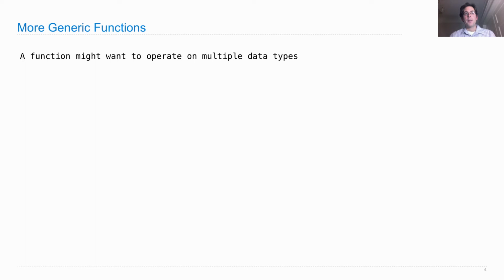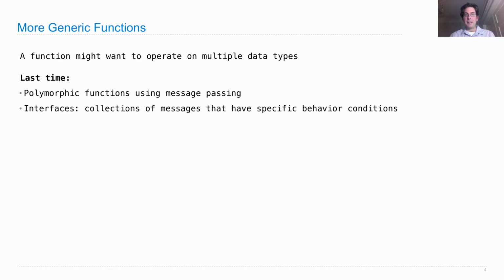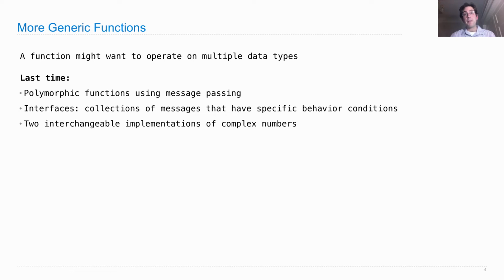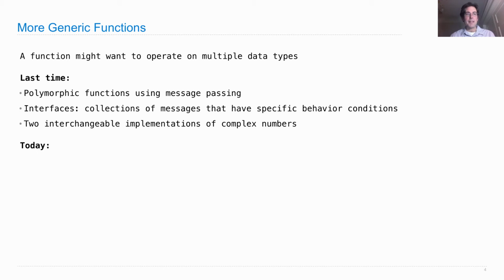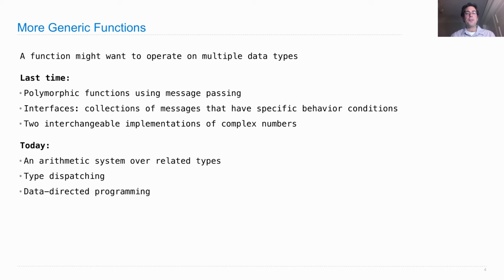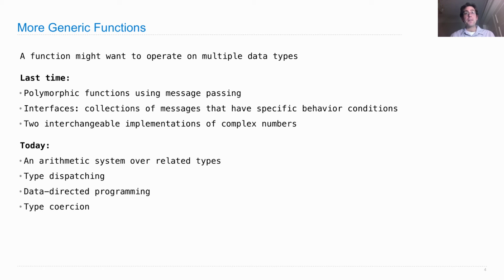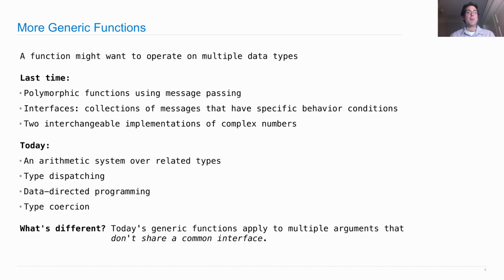61A Fall 2013 Lecture 21 Video 2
Generic functions of multiple arguments